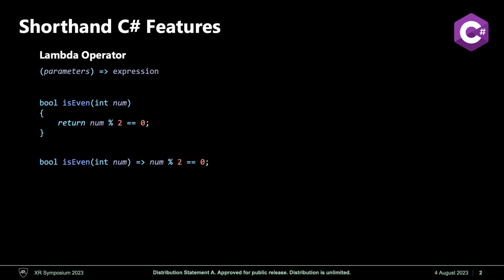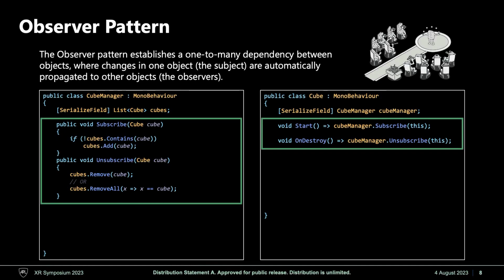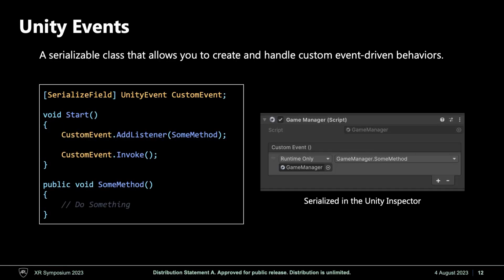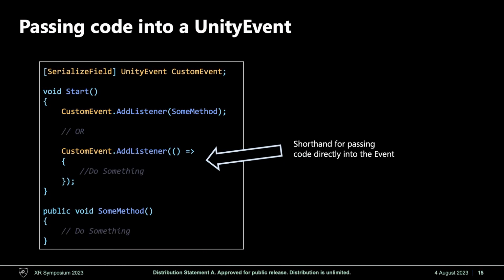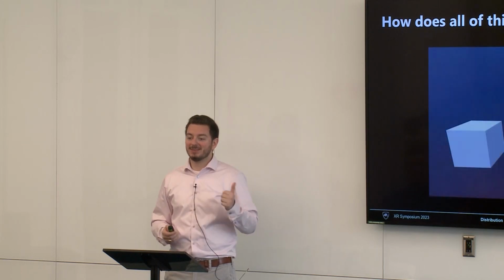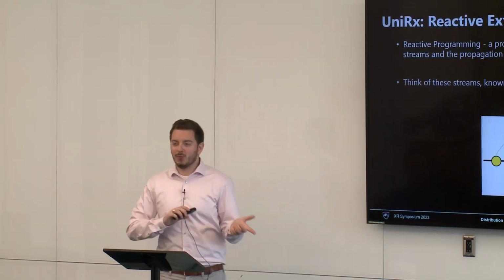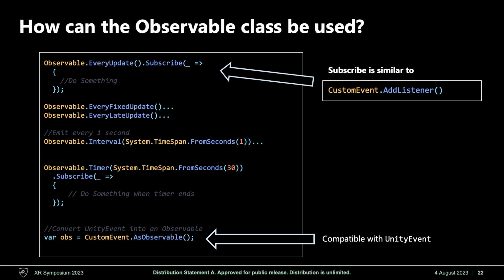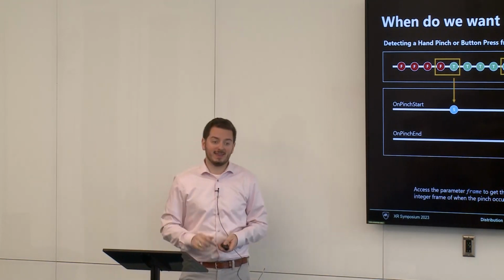XR Symposium 2023 Elevate Your Programming